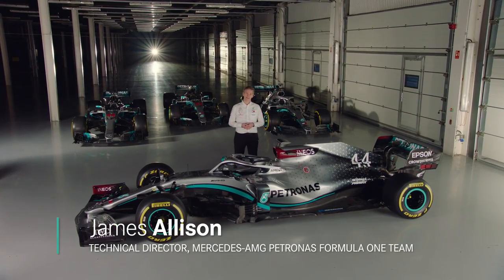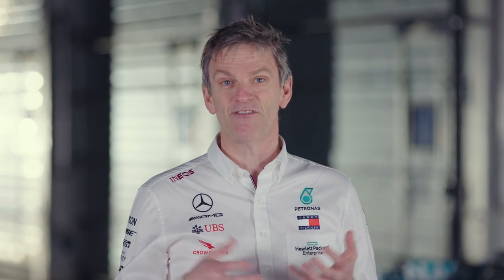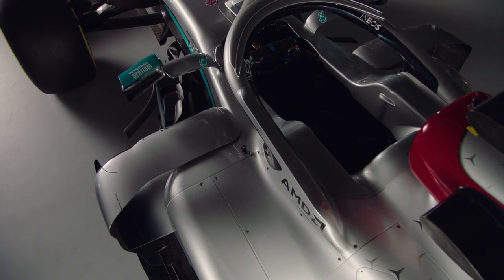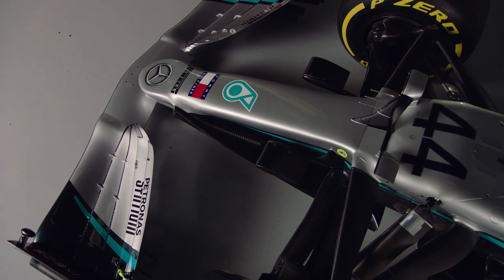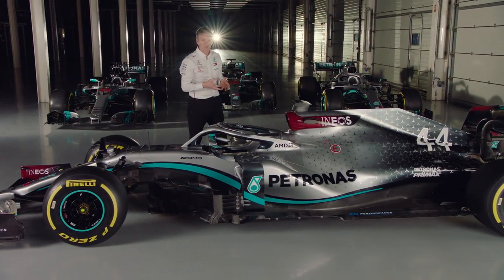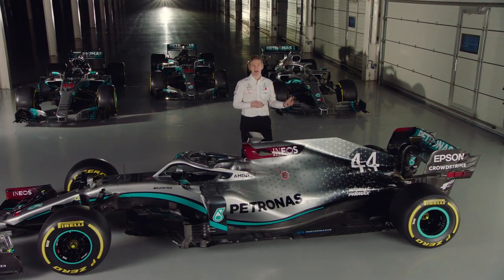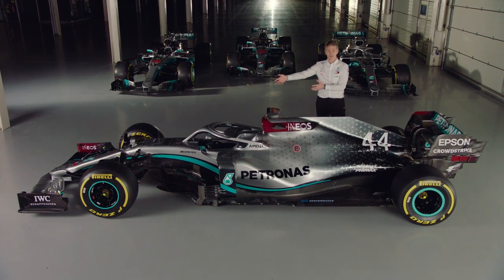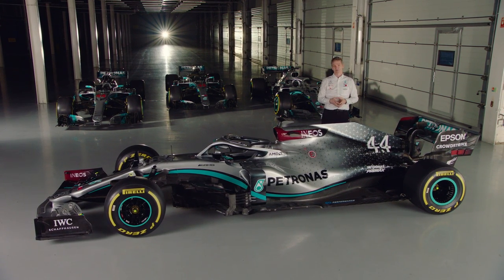The 2020 Mercedes F1 Car Explained!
Always pushing to improve! 👊 But how do you find gains when the regulations have remained stable? 👀

James Allison looks at the areas we’ve focused on with our 2020 F1 car!